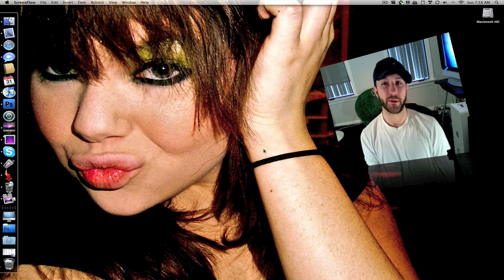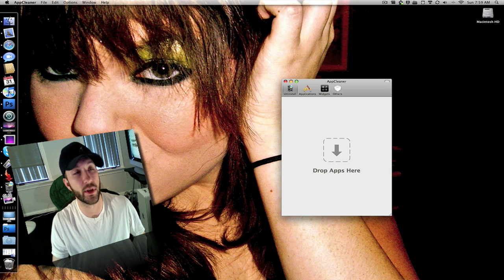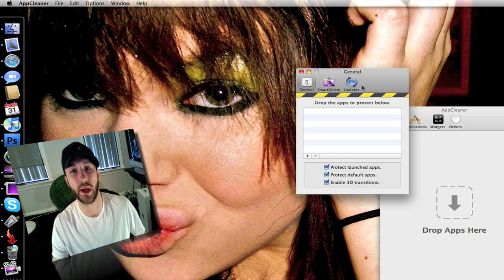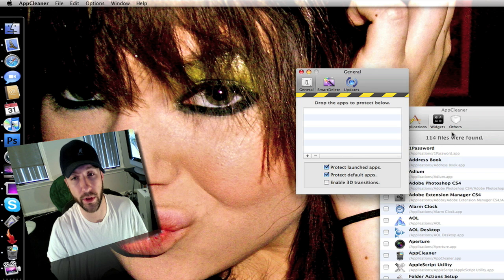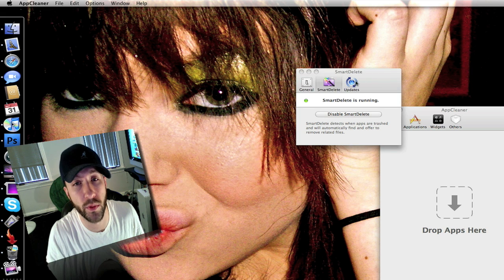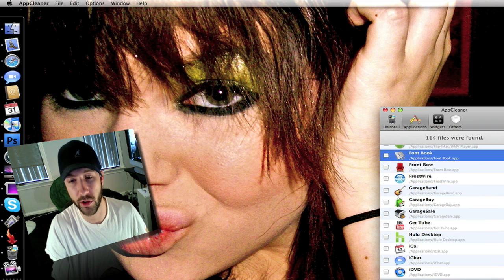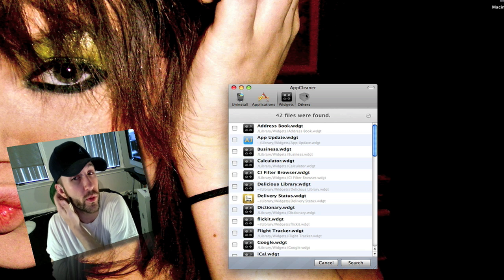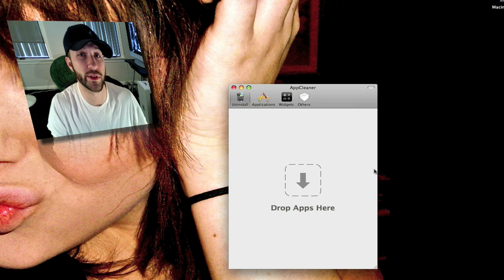AppCleaner - Delete useless files.. for free.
AppCleaner is like AppZapp and others.. it cleans up all of the useless files when you delete an app. It even deletes those files if you don't delete the app through AppCleaner, or even if AppCleaner isn't opened.. and the best part, it's free!

AIM - cockyjeremy
Skype - cockyjeremy